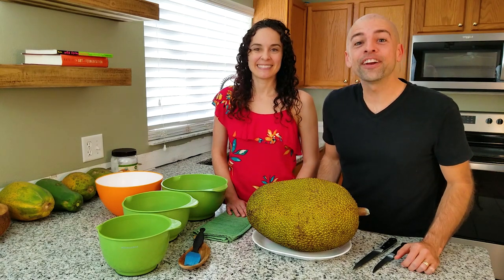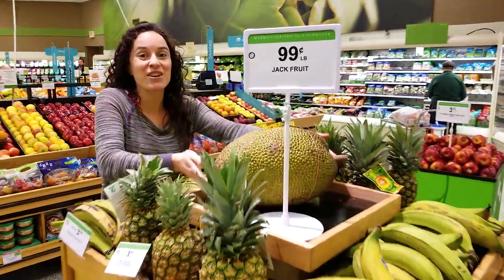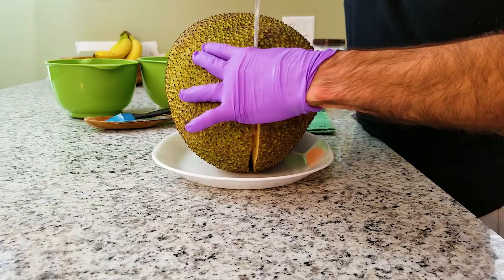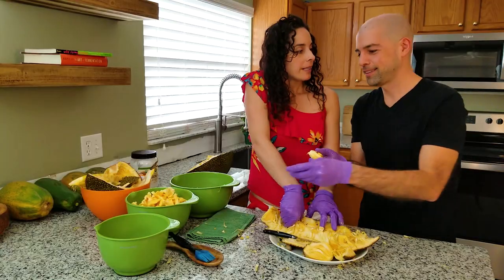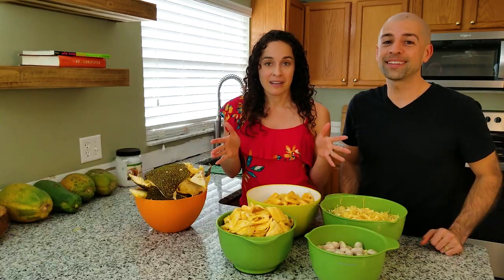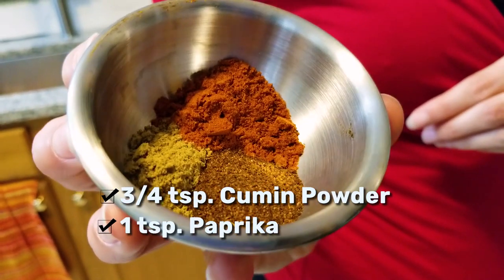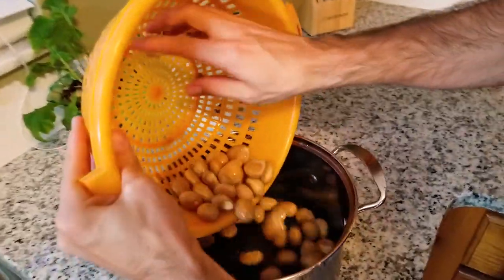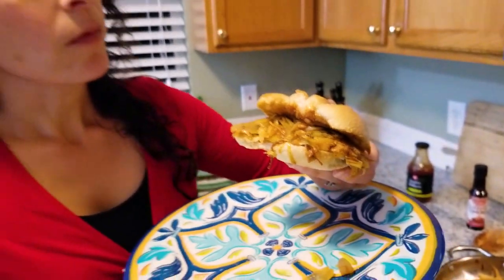The BEST BBQ Vegan Pulled Pork Jackfruit Recipe!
Jackfruit makes the best natural & healthy vegan meat substitute. Join us in the kitchen as we cut up a huge jackfruit and make vegan "Sloppy Jacks" (a.k.a. Sloppy Joes)! Paul even cooks up the jackfruit seeds two different ways - roasted and boiled! You can actually use every part of the jackfruit!

"The Perfect Type of Day" by White Bones
"Flowers" by Yomoti
"Velvetine" by Ballpoint